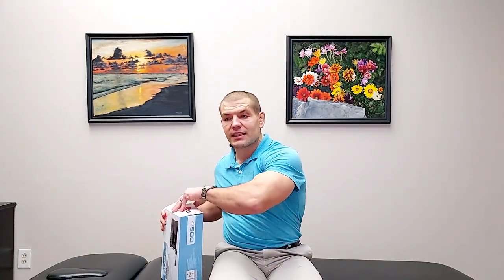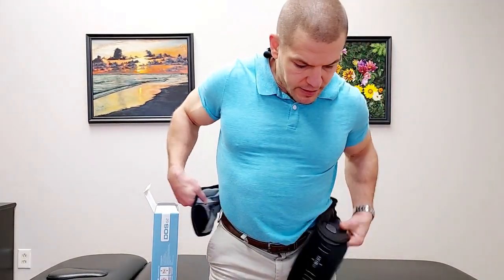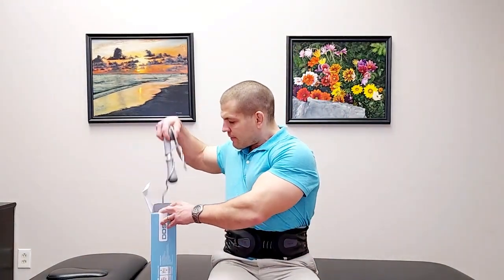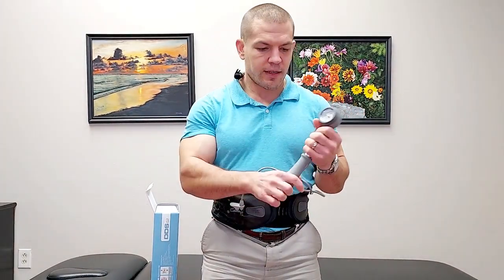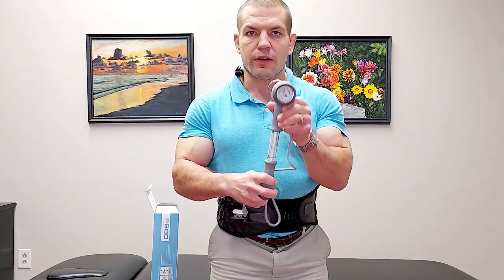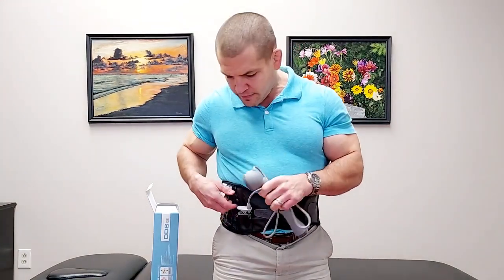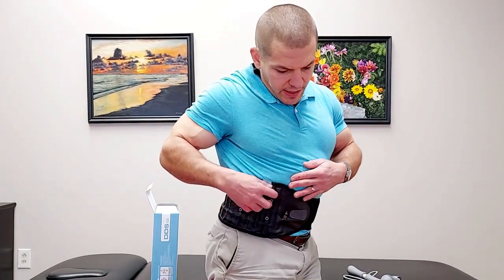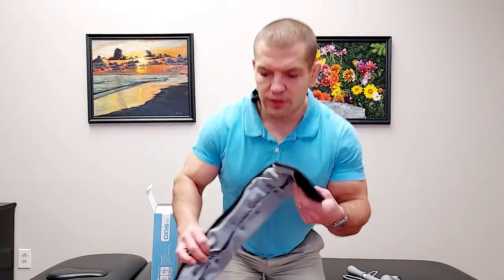DDS G2 Back Decompression Brace Review By A Doctor Of Physical Therapy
Is the DDS G2 Back Decompression Brace Worth Buying?

This review of the DDS G2 Back Belt will explain:
0:00 How is the DDS G2 different from normal back braces
2:20 How to use the DDS G2 Back Decompression Brace
4:24 When to wear the DDS G2 Brace?
5:24 Who may benefit from the DDS G2 Back Decompression Belt

*Note: Wearing a back brace isn't a complete solution to back pain. You should consult a physical therapist or other medical provider near you. If you happen to live near St. Louis, MO and need physical therapy, we'd be happy to help you at More 4 Life.